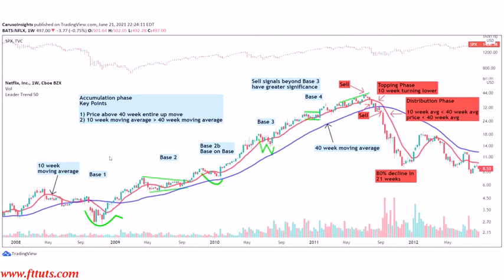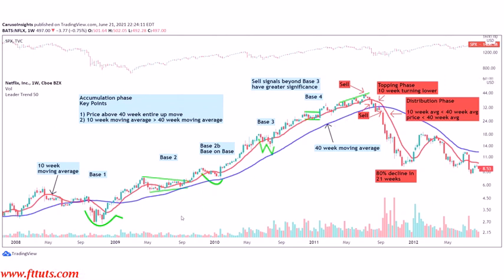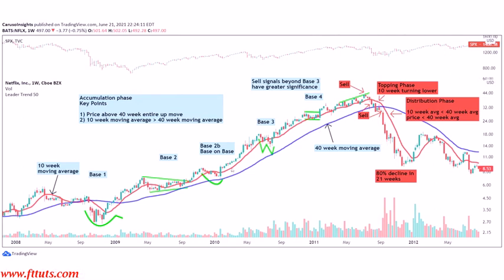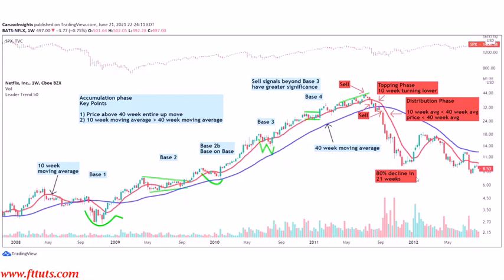4 4 Leader and Lifecycle